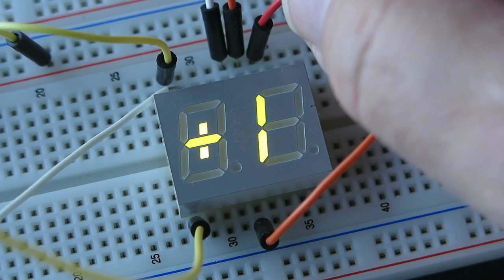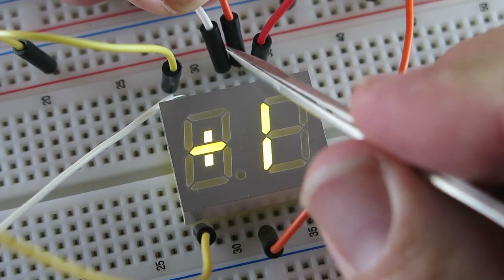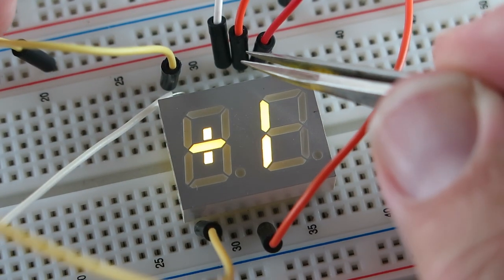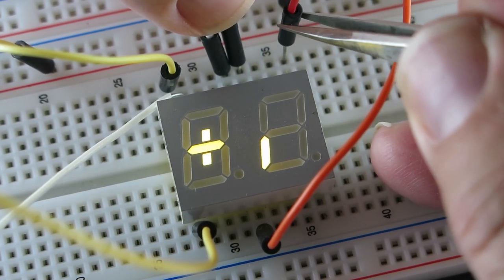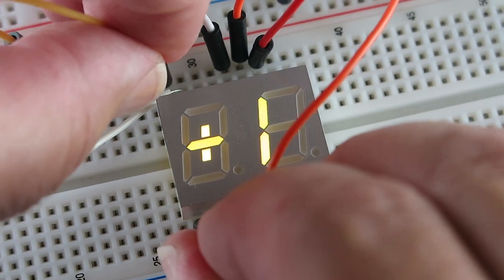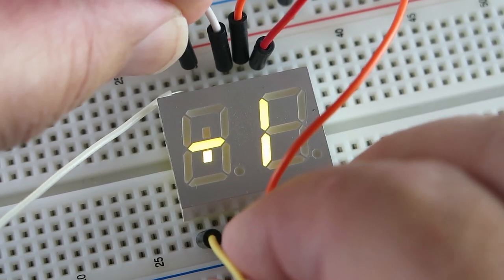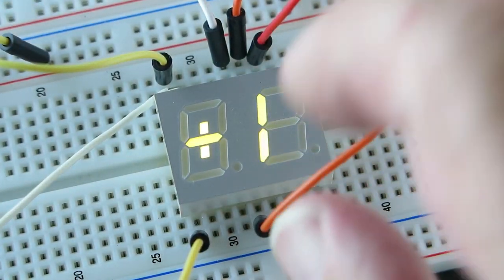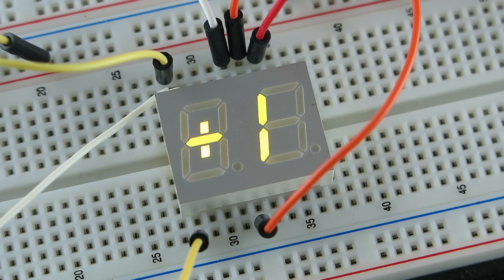G27419 - Dual Common Cathode Green 7-Segment Display AND-5015GCL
Dual 7-segment green common cathode display features large 0.5" tall digits. Each of the 7-segment display has its own common cathode pin so they can be operated separately. The left display has "+" symbol and each display has a right hand decimal point. Each segment operates on 2.4V @ 30mA. Overall size 0.75" tall x 0.98" wide x 0.32" thick. Has 18 pins. New!